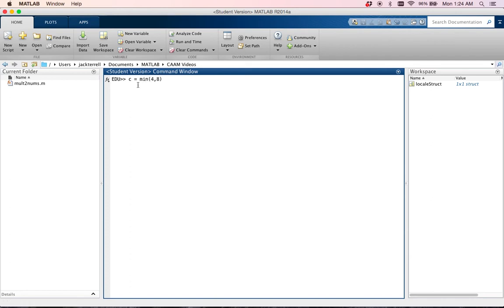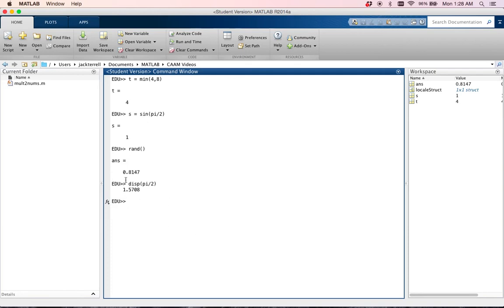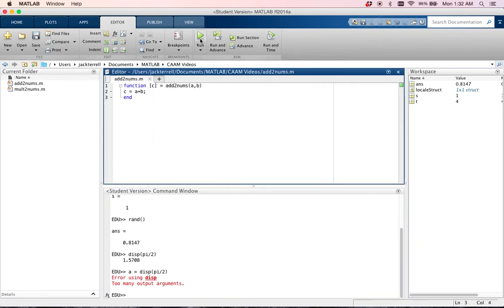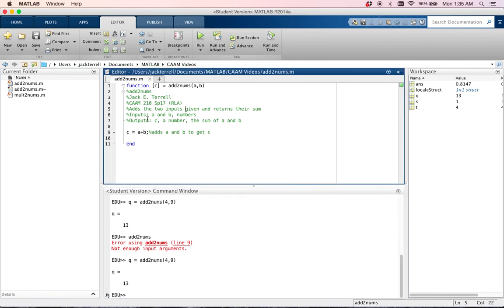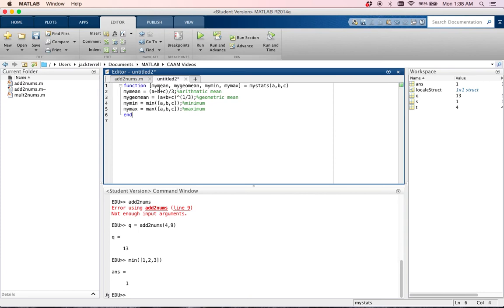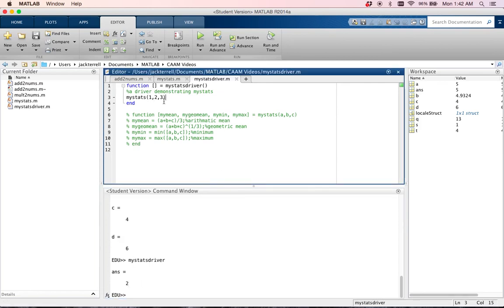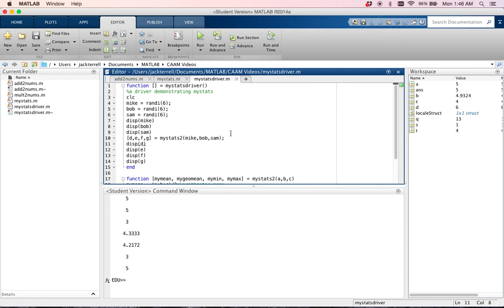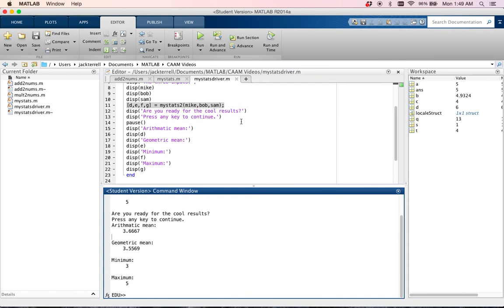Basics: The Function (Part 2 of 5)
I build some MATLAB functions, and explain how they handles variables.  I also cover the concept of a "driver".